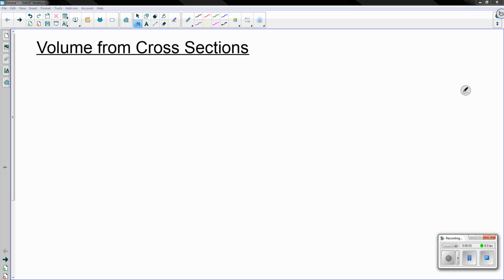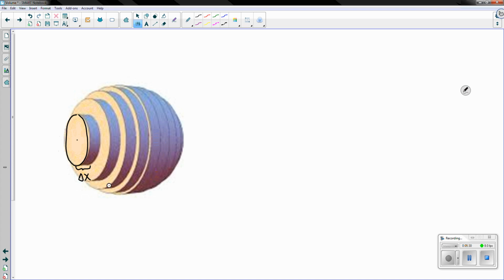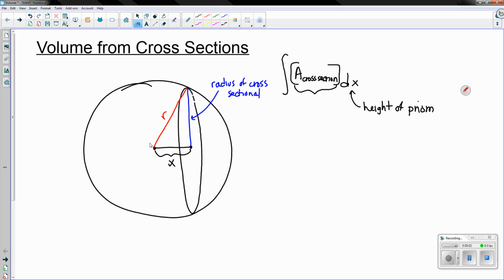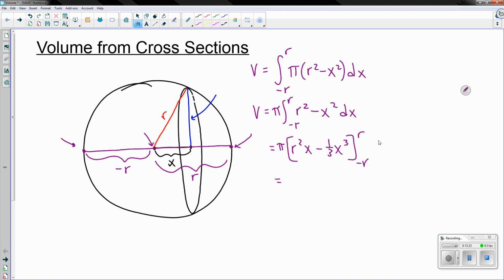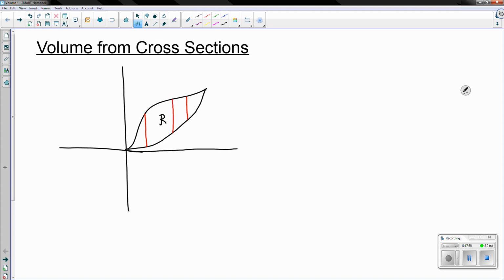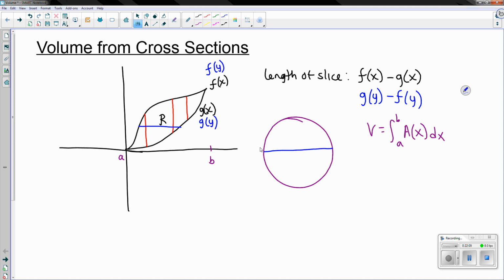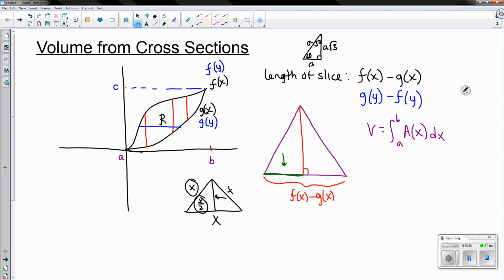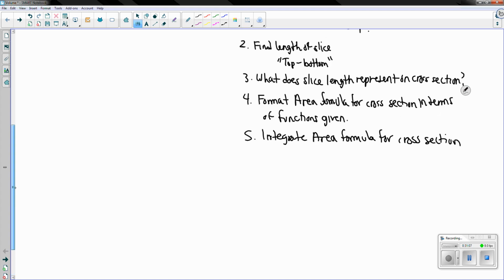Unit 5: Volume from Cross Sections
"Slicing" Method